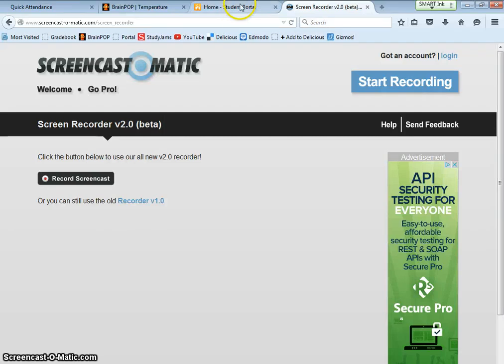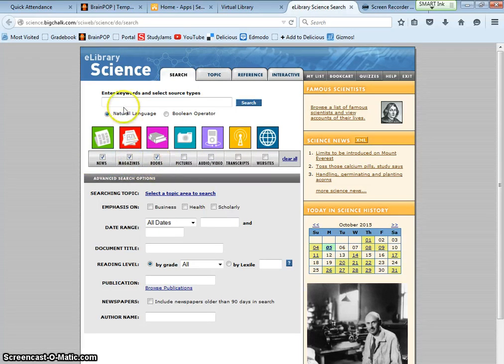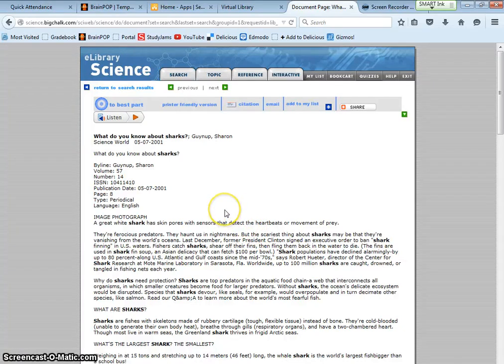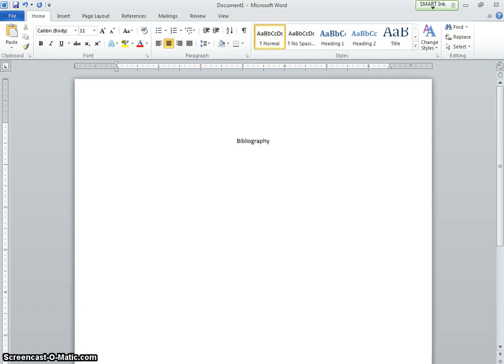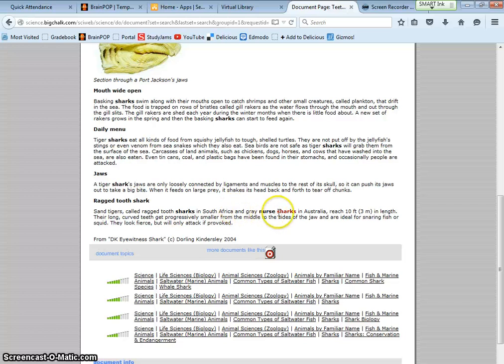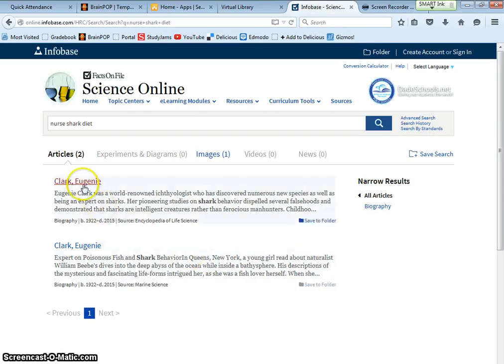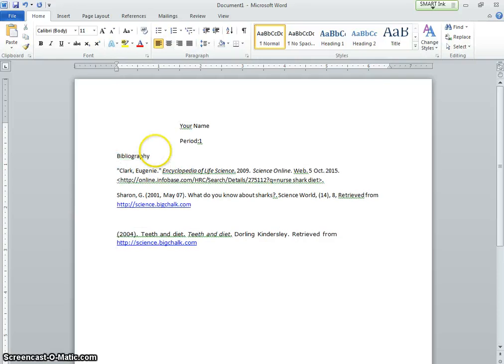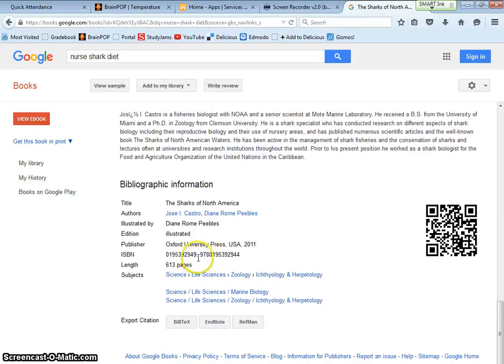Bibliography Video- Mrs. Prada's